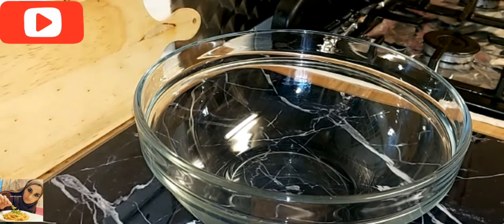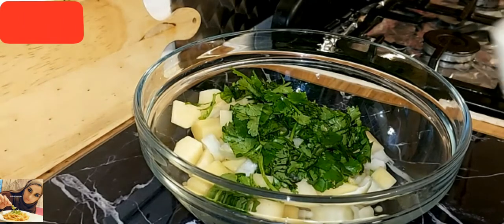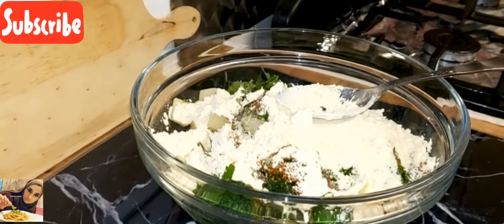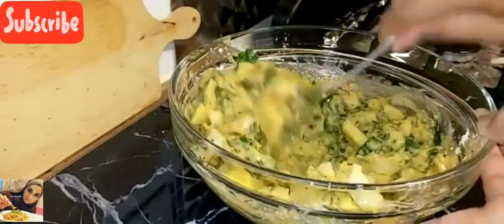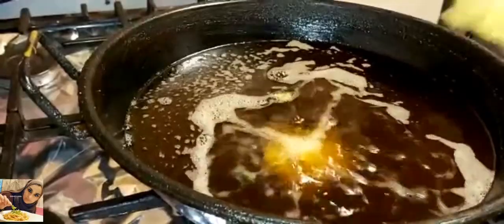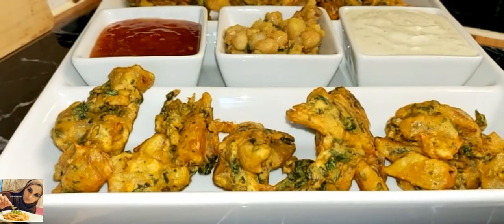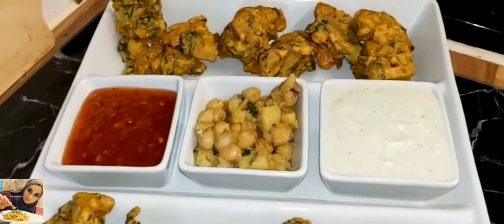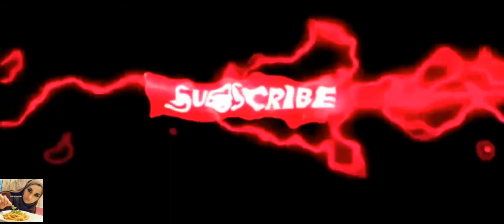Traditional Pakoras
Served with sweet chillie sauce, green chutney and Chana chaat.

Ingredients  :

Onion  (1)
Potatoes  (2)
Green Chilli  (1)
Spinach
Coriander
Salt (1tsp)
Red Chili Powder  (1tsp)
Whole Cumin  (half tsp)
Garam Masala  (1tsp)
Gram Flour  (4tbsp)
Water
Oil